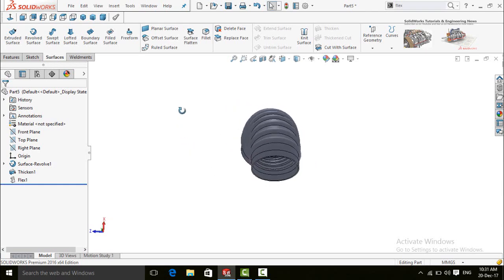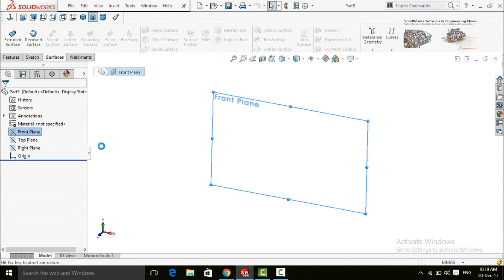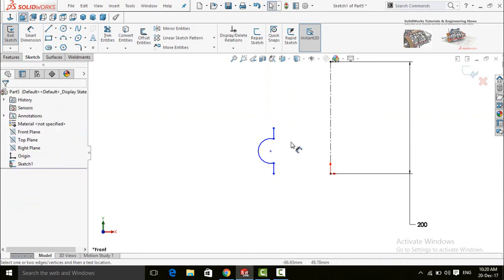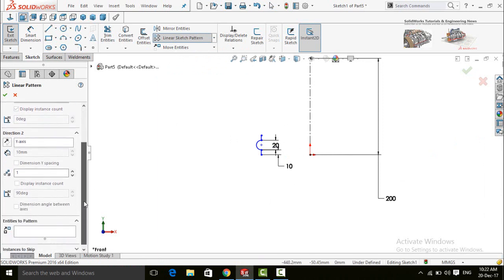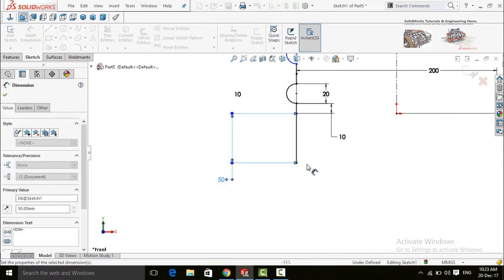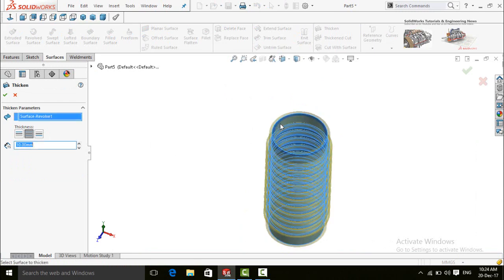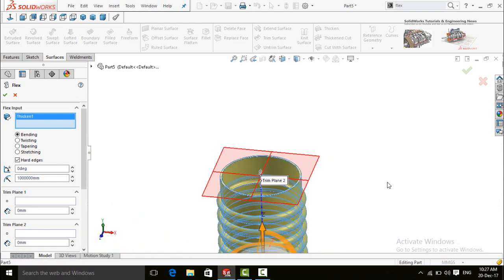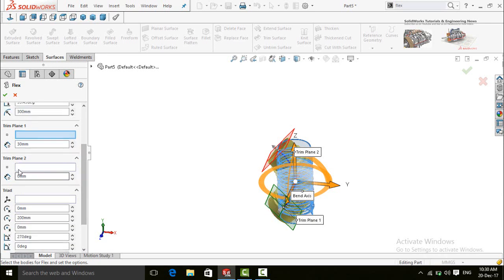SolidWorks Tutorial: Bendable Pipe Design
In this solidworks tutorial I will show you how to make bendable pipe in solidworks by using flex command, also show you how to twist or bend a part in solidworks.